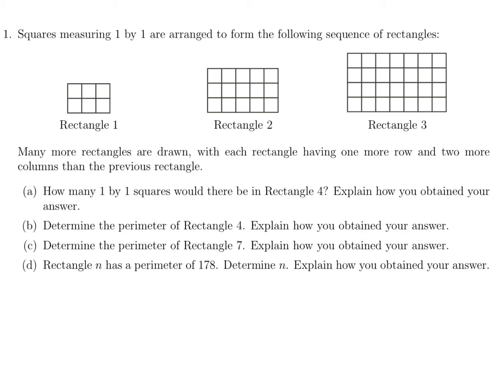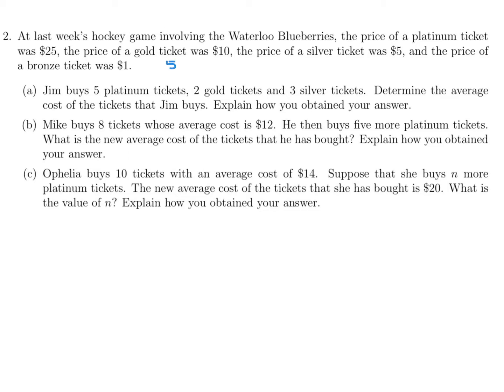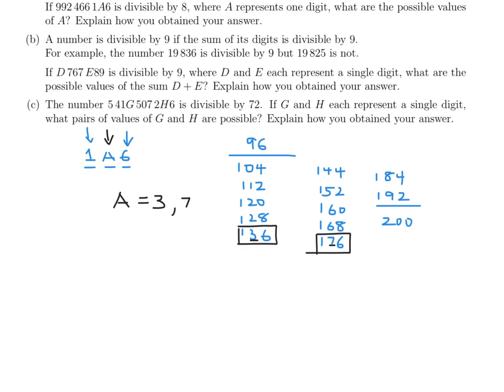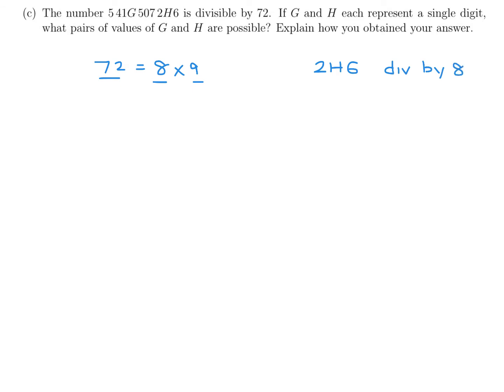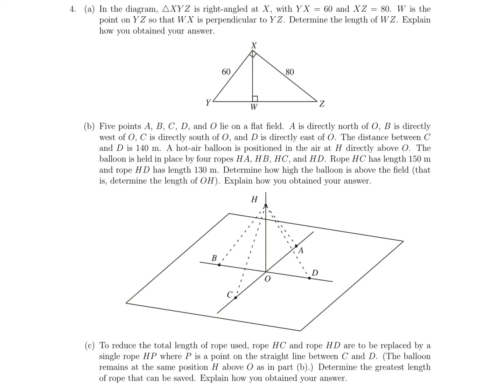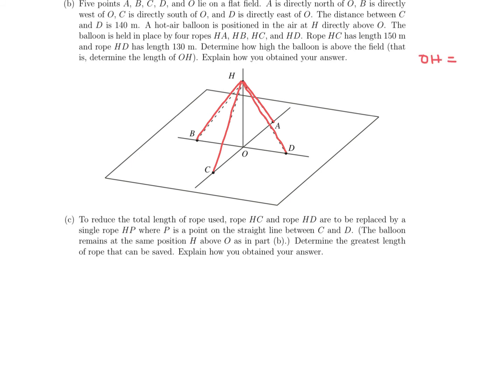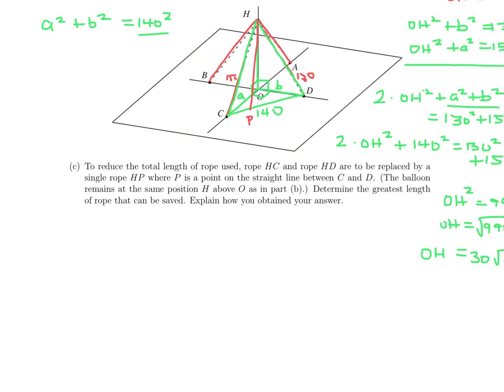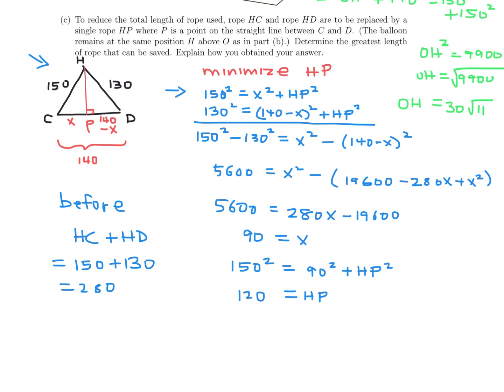2007, Grade 9, Fryer Math Contest